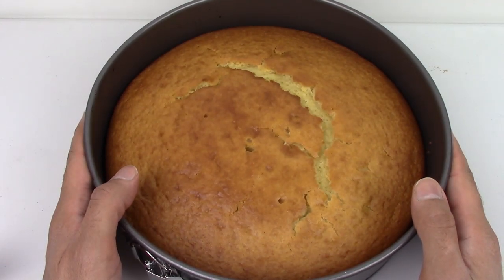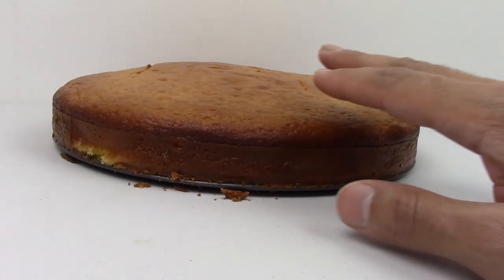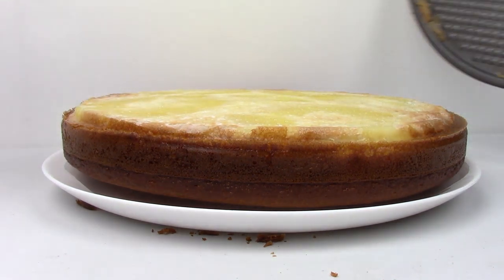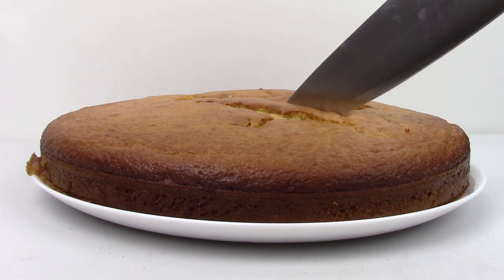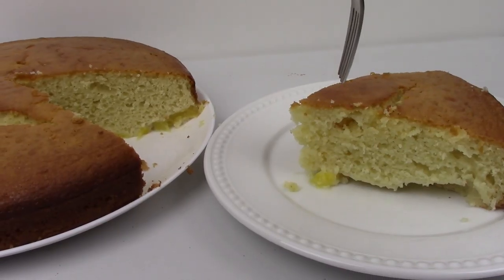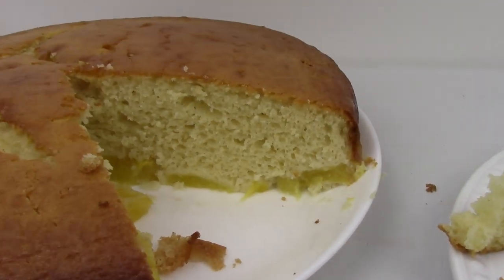Pineapple Cake Review Made by Chef Candy Land